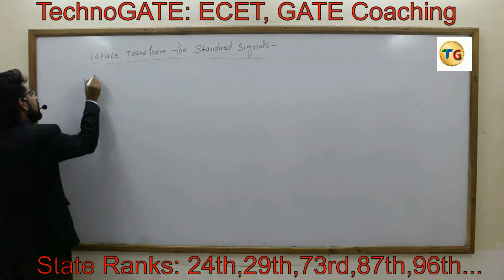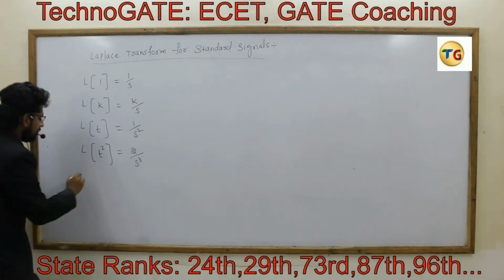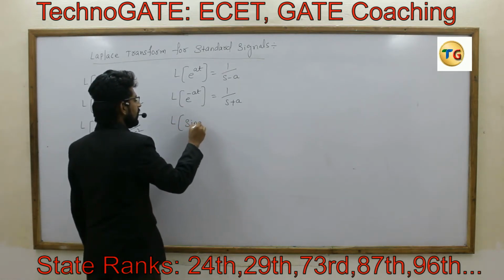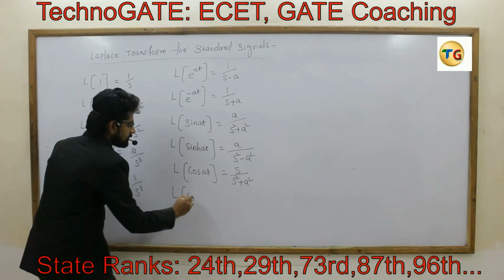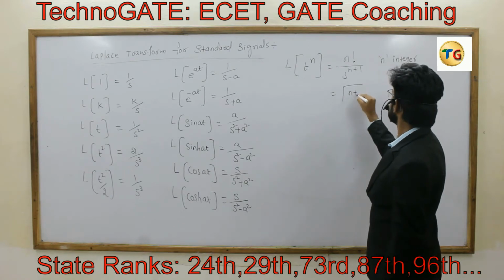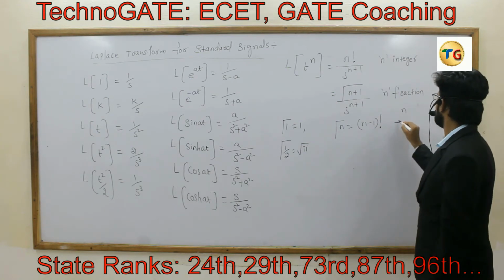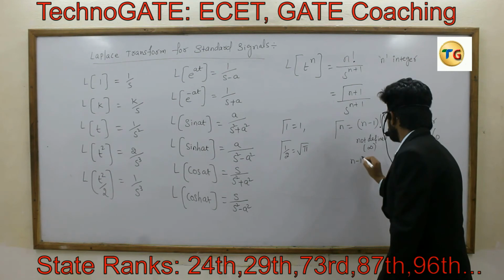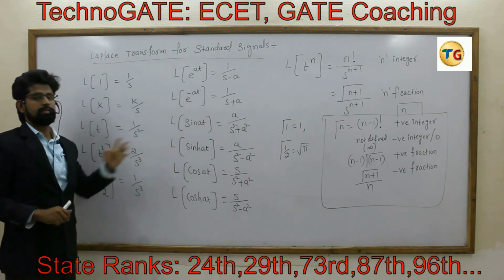1 LAPLACE TRANSFORM for VARIOUS FUNCTIONS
TechnoGATE , Khammam